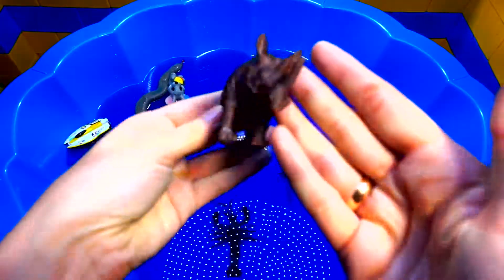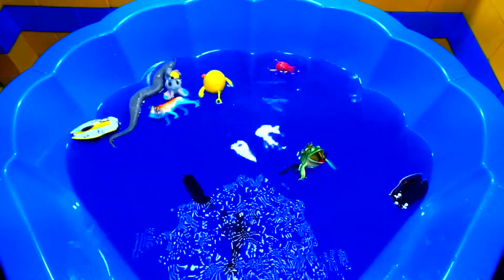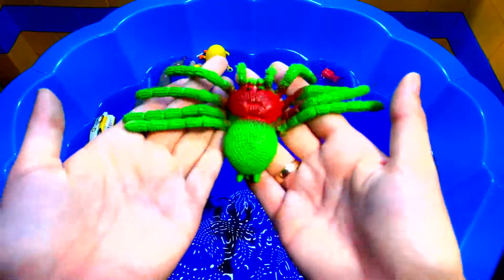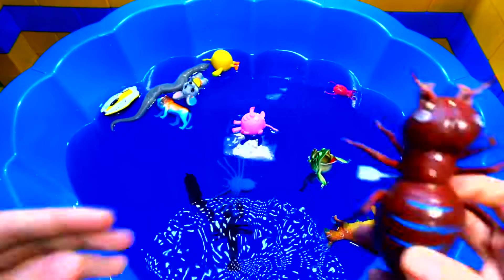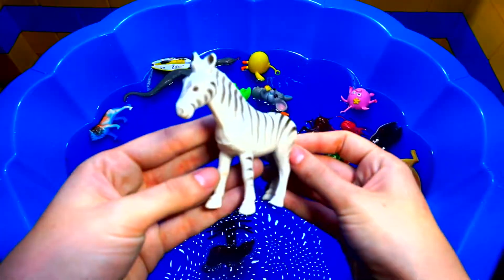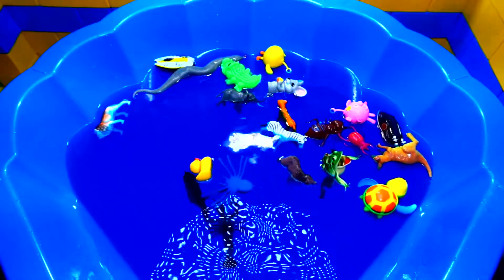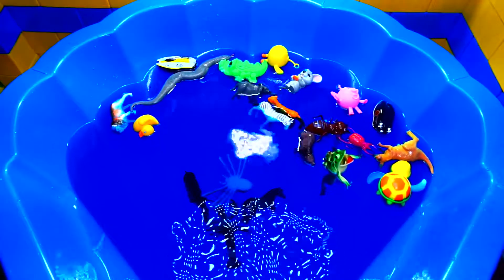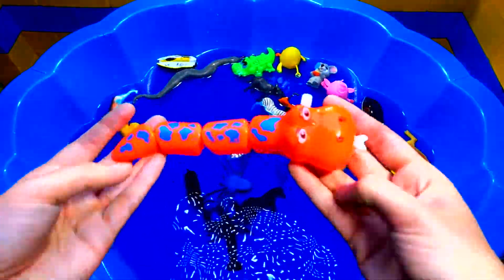The name of the toy animals. Video for children.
We throw into the water toy animals voicing their names.